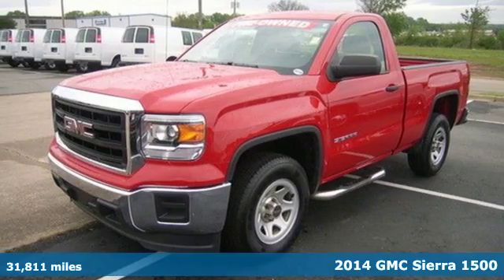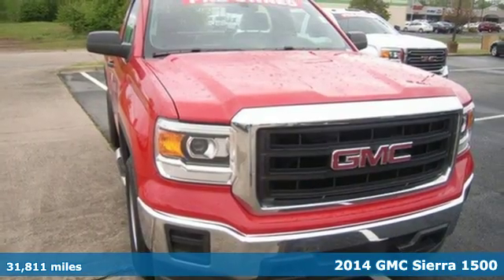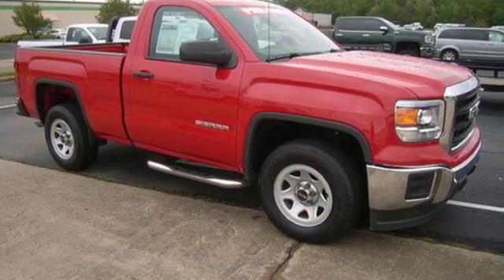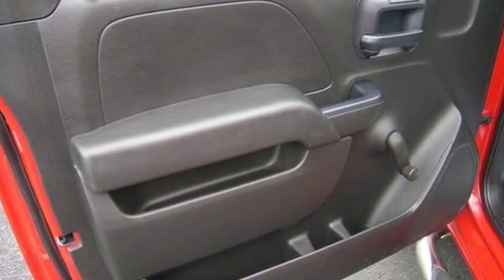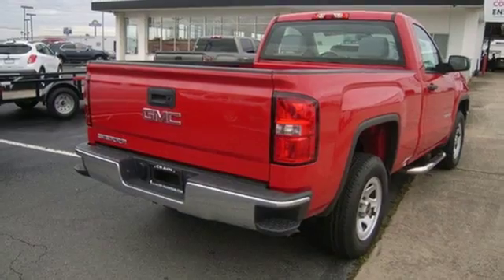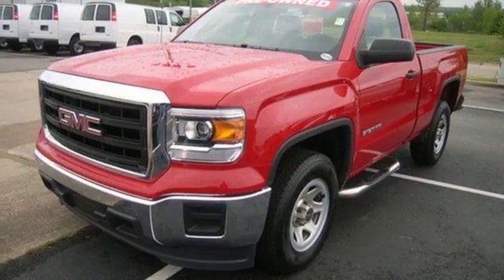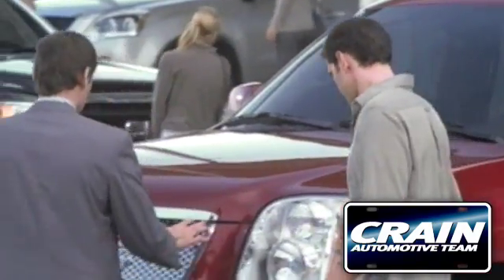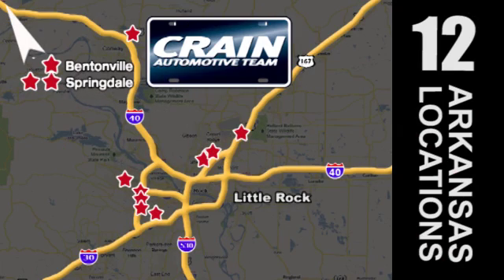Used 2014 GMC Sierra 1500 Conway AR Little Rock, AR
Year: 2014
Make: GMC
Model: Sierra 1500
Trim: SL
Engine: 4.3L Ecotec3 V6 Engine
Color: Sonoma Red Metallic
Mileage: 31811
Stock #: 5FT2482E
VIN: 1GTN1TEH0EZ375313
Thank you for your interest in one of Crain Certified Pre-Owned's online offerings. Please continue for more information regarding this 2014 GMC Sierra 1500 with 31,811 miles. A GMC with as few miles as this one is a rare find. This GMC Sierra 1500 was gently driven and it shows. There is no reason why you shouldn't buy this GMC Sierra 1500 . It is incomparable for the price and quality. A truly breathtaking example of pure vehicle design achievement...this is the vehicle of your dreams! More information about the 2014 GMC Sierra 1500: The redesigned 2014 GMC Sierra 1500 lineup comprises a set of pickups aimed at a wide range of uses from personal transportation to purpose-built tow rigs, farm or ranch haulers, or off-road machines. With three cab styles, two bed lengths, three engines, 2WD and 4WD versions and various trim levels from spartan to lavish, the Sierra lineup offers something for all. Top-of-the-line Denali models remain the choice of more discerning (and affluent) truck shoppers, with luxurious interiors and the full set of features of a premium SUV. The Sierra is significantly quieter than last year's models, as well as most other trucks in its class, thanks to a host of new sound-deadening additions like triple-sealed doors and new aerodynamic measures. The Sierra's engines are stronger yet more fuel-efficient than before, while also more refined. GM boasts that models with the V6 have towing ratings of up to 7,600 pounds, which is hundreds of pounds more than a comparable Ford F-150 or Ram 1500. Also, the Silverado 1500 might have some of the lowest maintenance costs among pickups because of its 4-wheel disc brakes with Duralife rotors, which GM claims will last twice as long as conventional brake rotors. Strengths of this model include Strong, efficient engines, quiet, stylish cabins, innovative cargo solutions, and upgraded connectivity and entertainment systems Every Pre-Owned vehicle is backed by the Crain Commitment, including our 100% low price guarantee, a 100 hour love it or leave it exchange policy, and a 100 year 100,000 mile warranty. The Crain Team's Got 'Em!

Address:
1003 North Museum Road